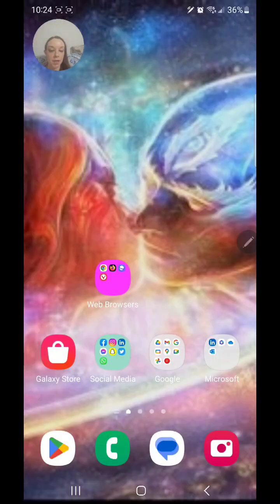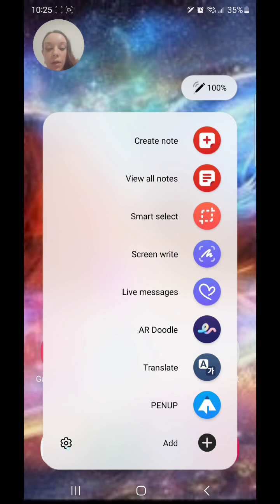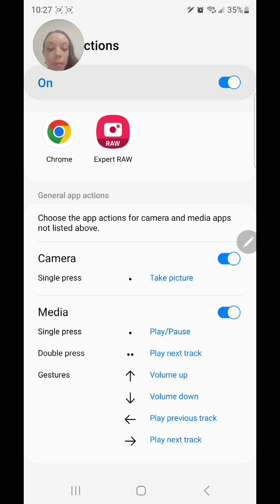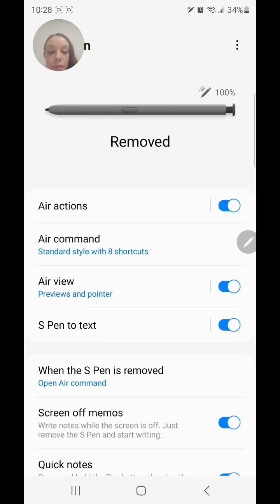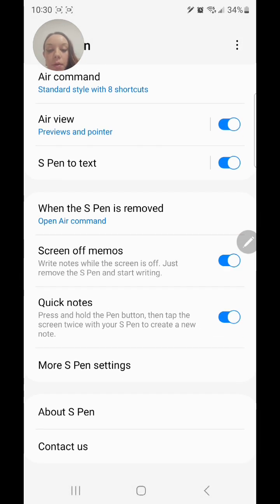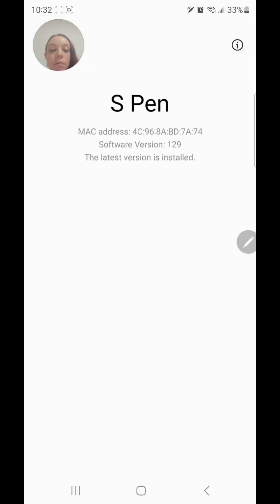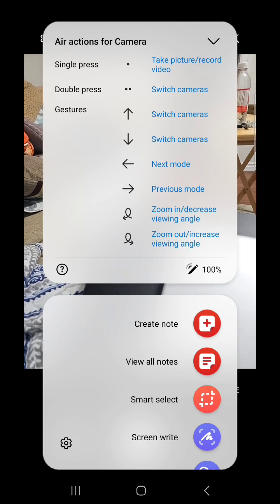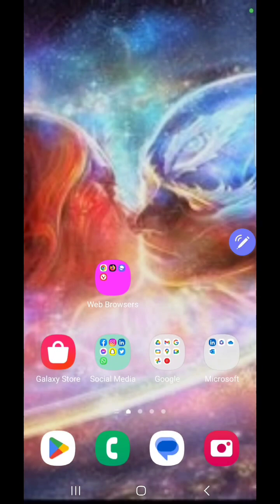How To Use An S Pen!!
Here is how to use an S Pen which comes with the Samsung Galaxy S23 Ultra and Galaxy Note phones!

Thanks